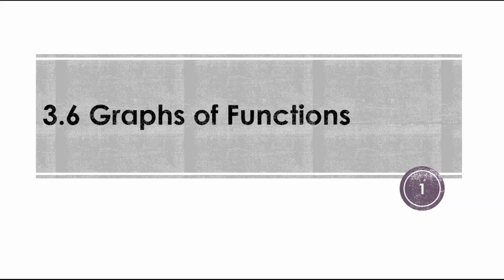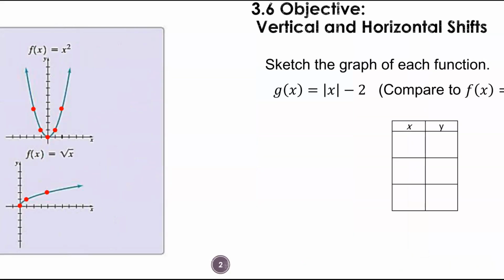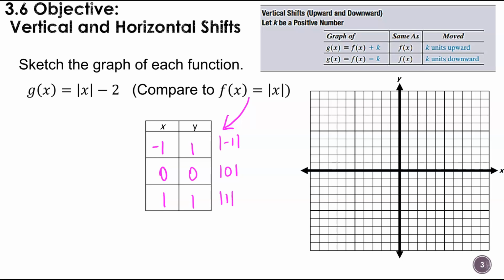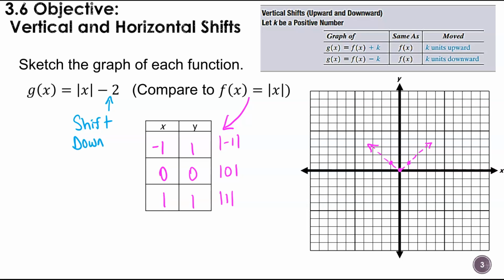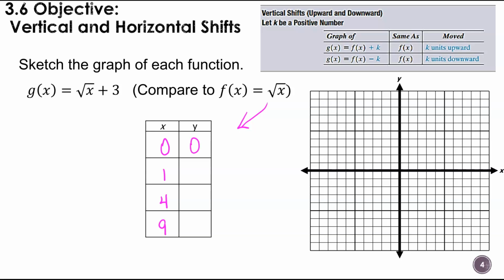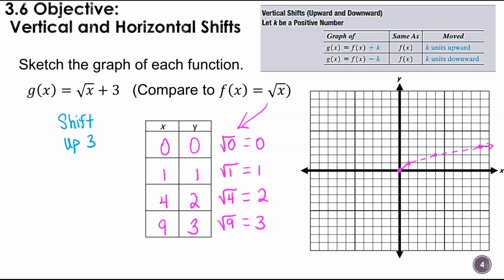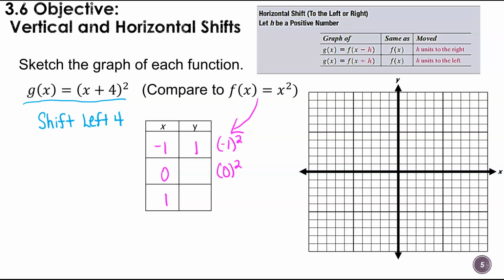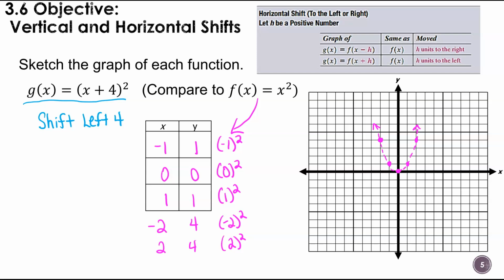3.6 Graphs of Functions #1